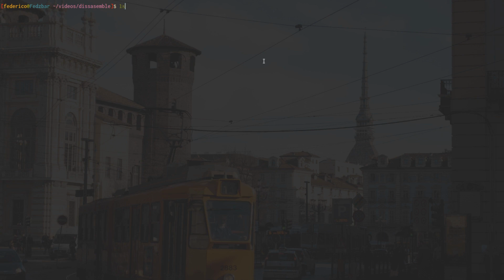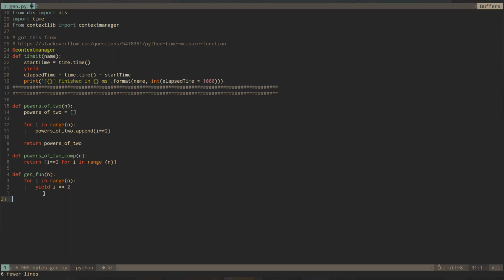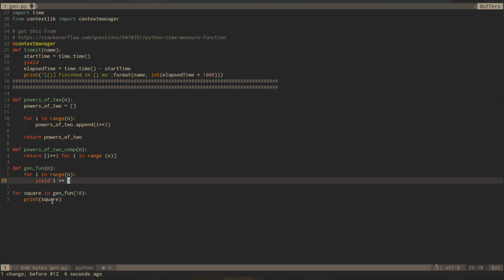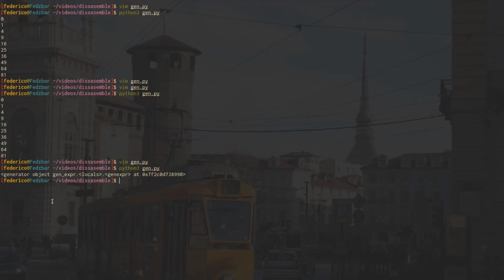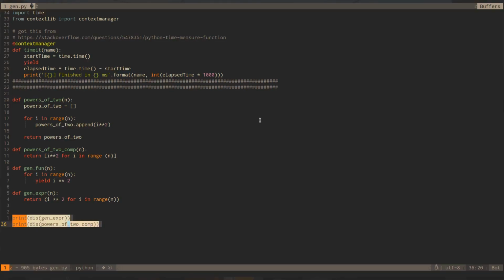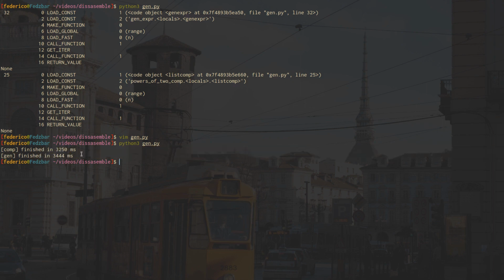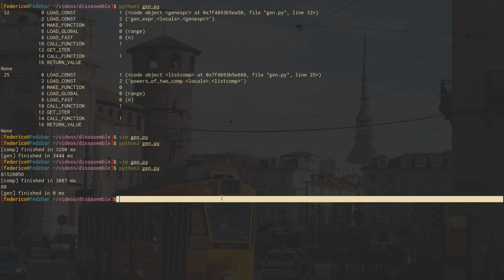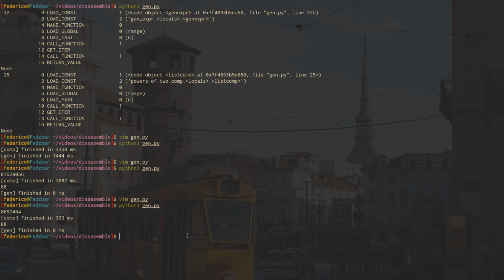Generators in Python: What are they and their advantages!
Hello!
In today's video we continue on our bytecode adventure. We dissect generators in an attempt to understand when to use them to maximize our benefit.
Hope you enjoy it as much as I enjoyed making this video! :)